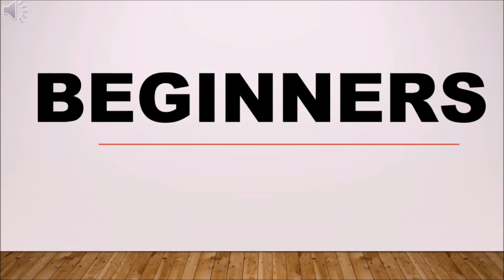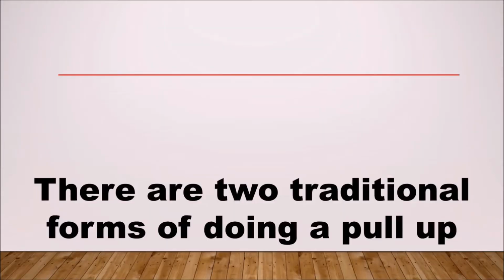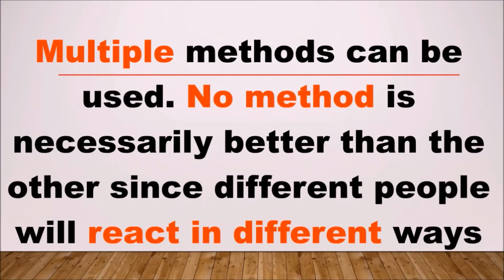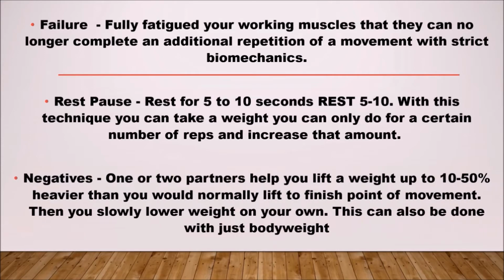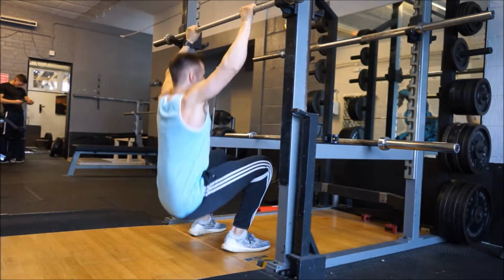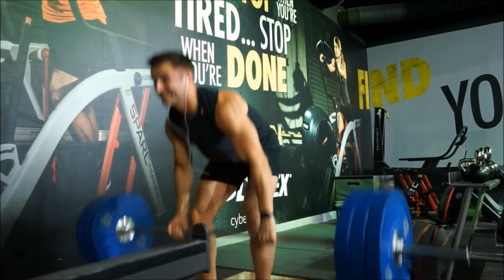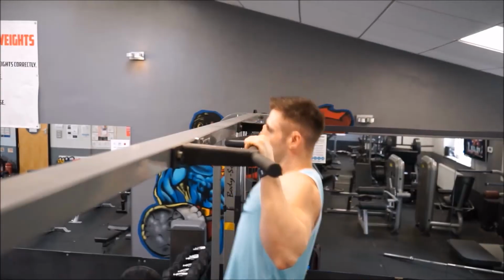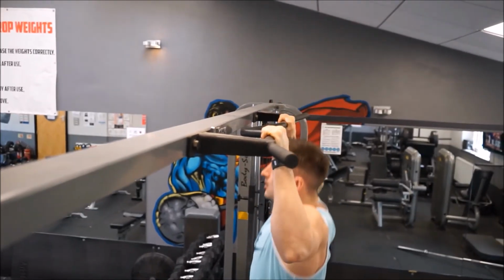How to do pull ups | ALL LEVELS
Tips and Tricks on how to improve on the pull up movement